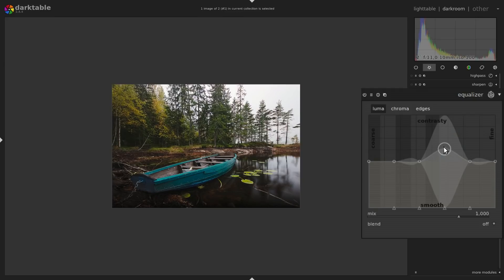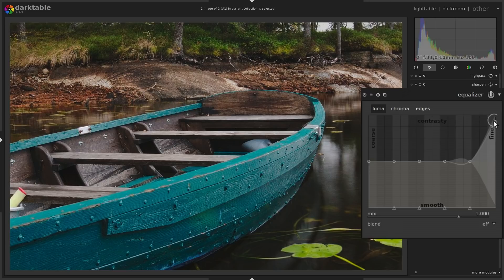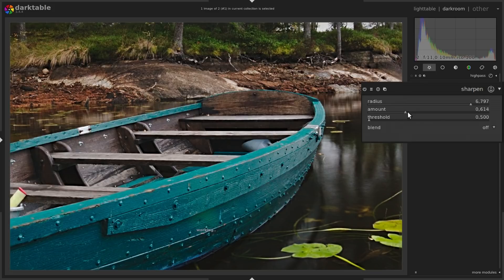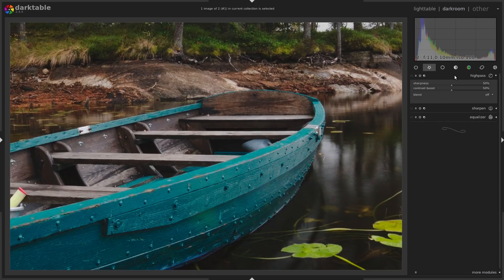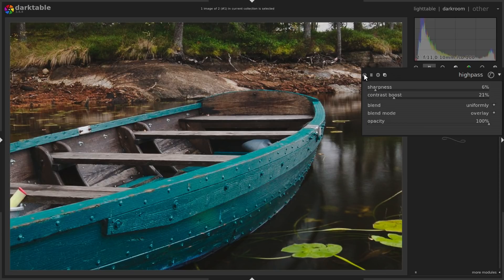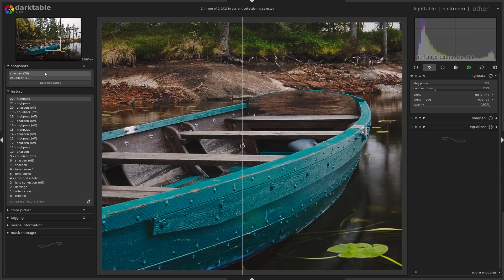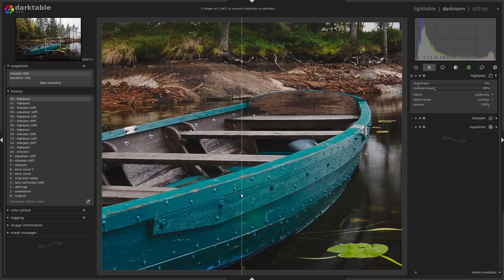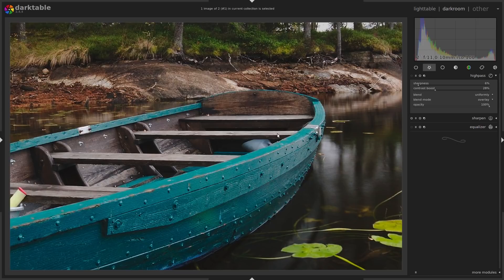Sharpening - Darktable Insights ep 14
This is a first introduction to the photo editing software Darktable. Learn how to edit RAW images with free and open source software.

In this video I explain how to sharpen images in Darktable. I talk about how to use the different Darktable modules to sharpen images, but I do not talk much about sharpening in general, like when to sharpen and different strategies for sharpening. That is a whole topic in it self, independent of Darktable.

Modules covered:
-Equalizer
-Sharpen
-Highpass